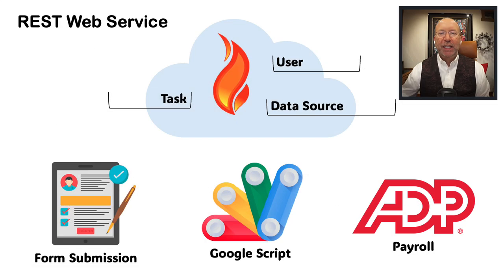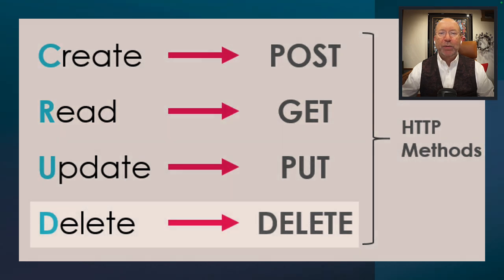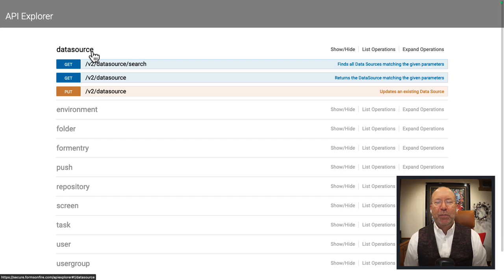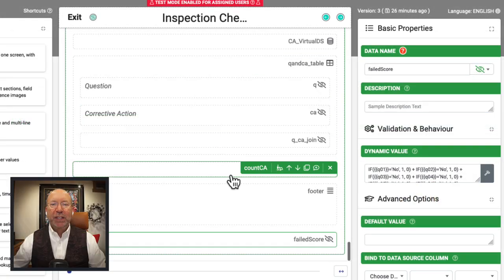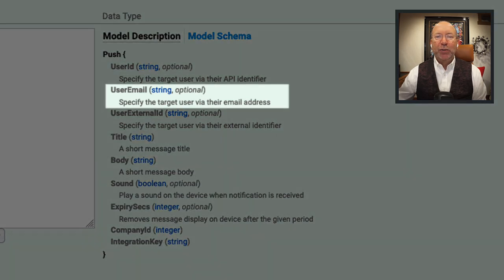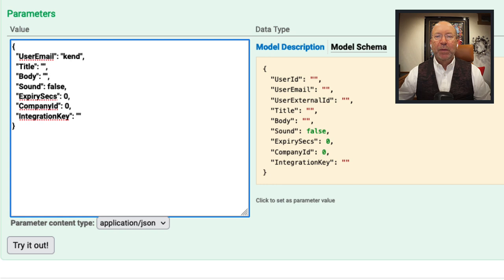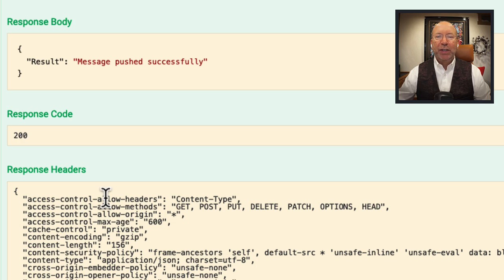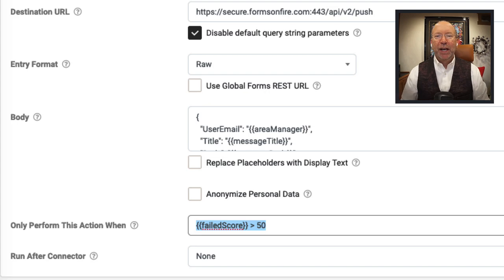Introduction to REST API